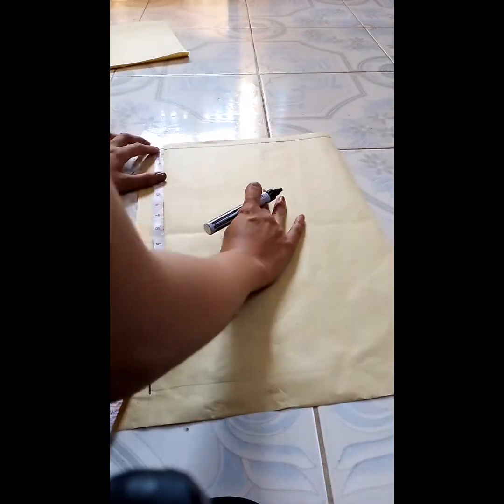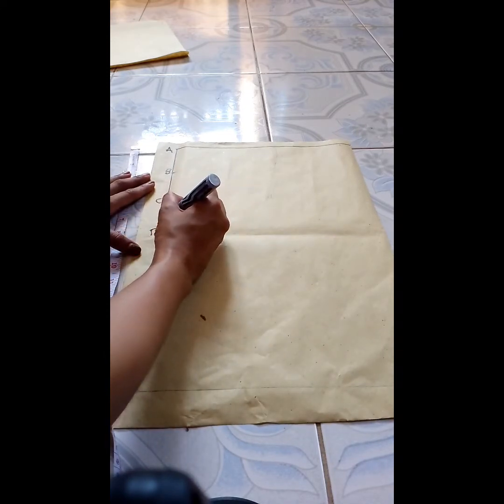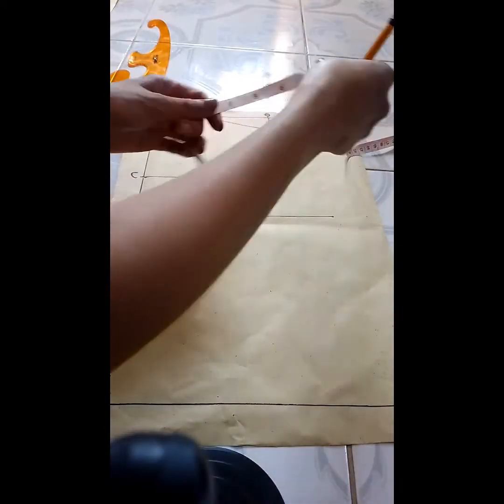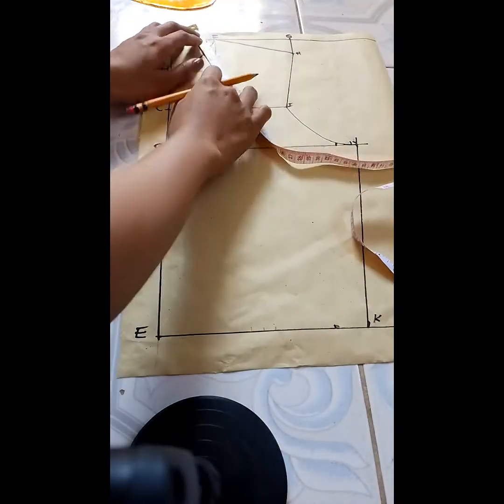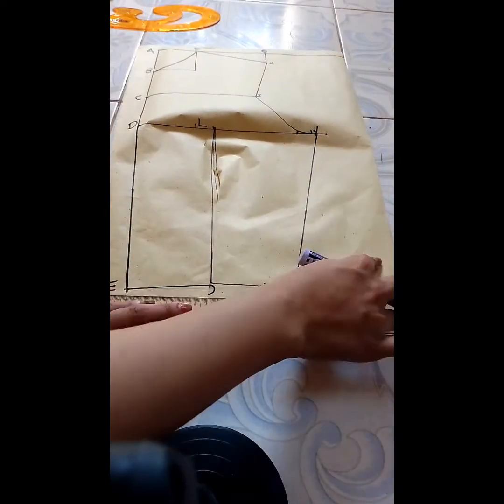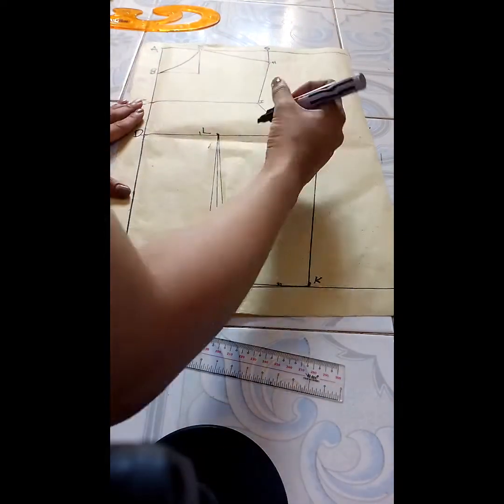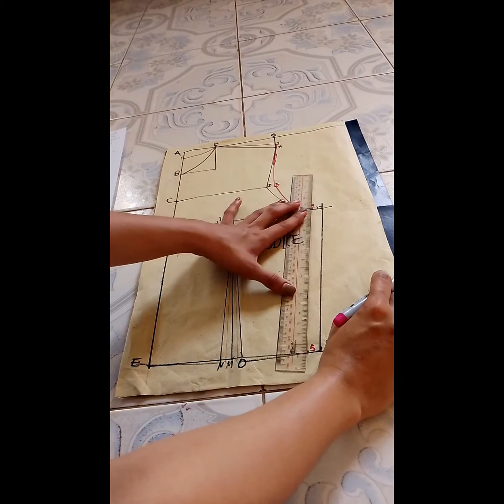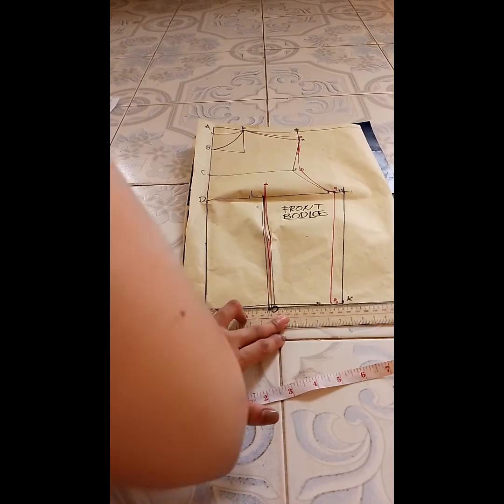Querubin Angelica B. BTLED-HE4 LABORATORY #5